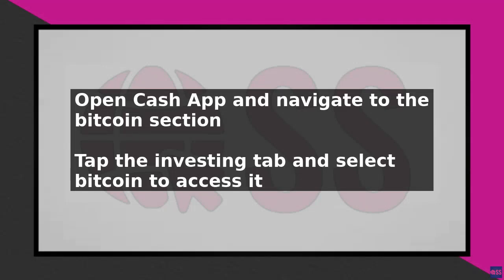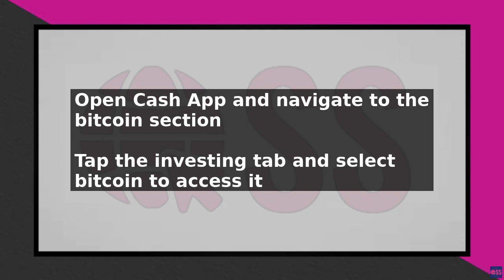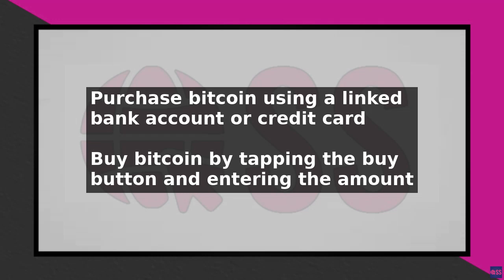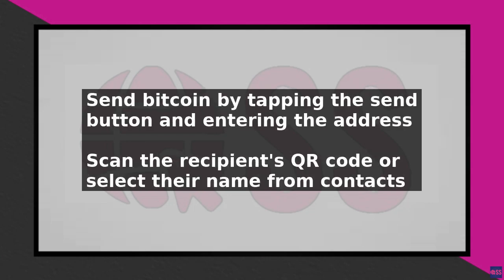How To Send Bitcoin On Cash App (2025)